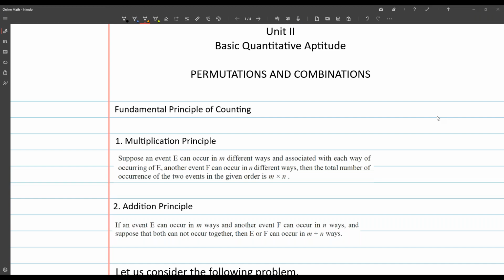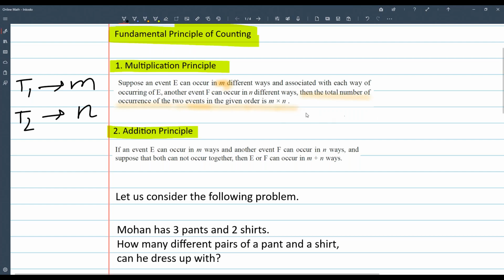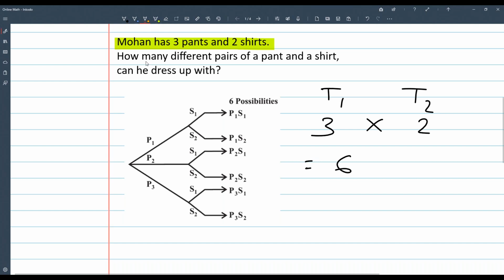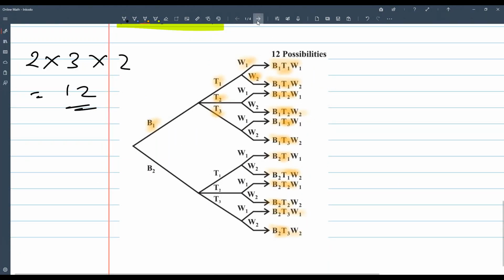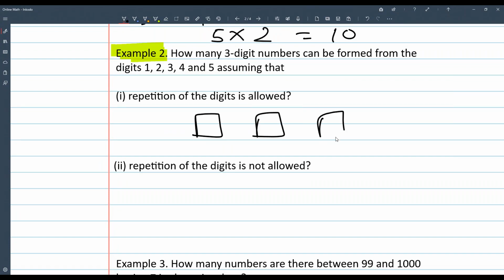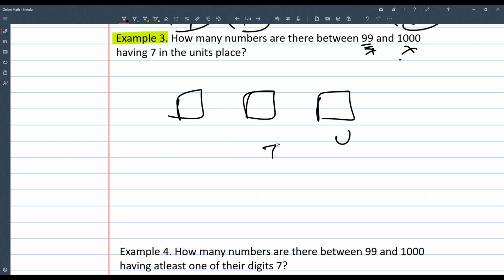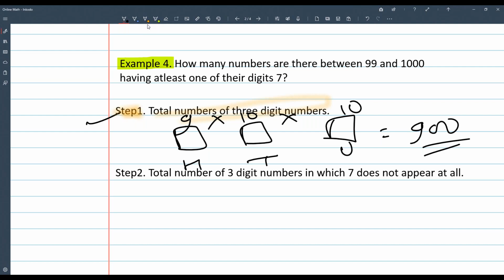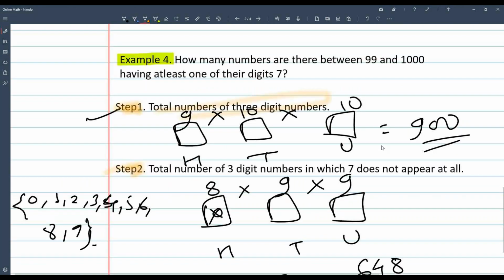Quantitative Aptitude (Permutations & Combinations)